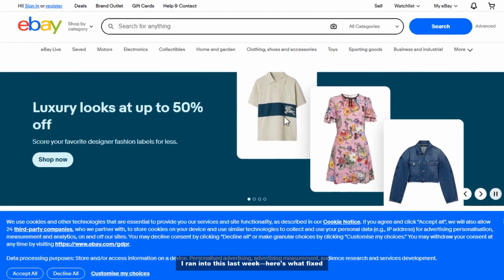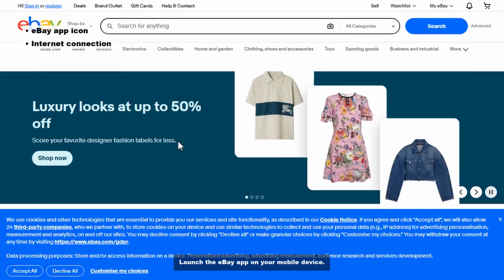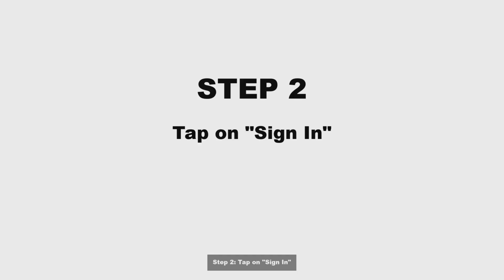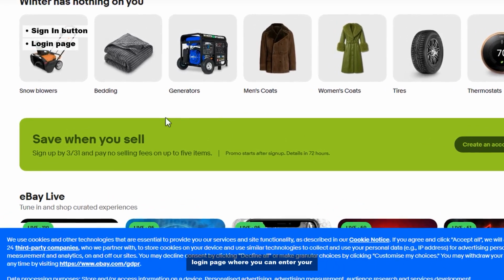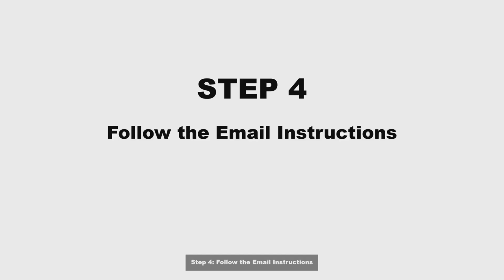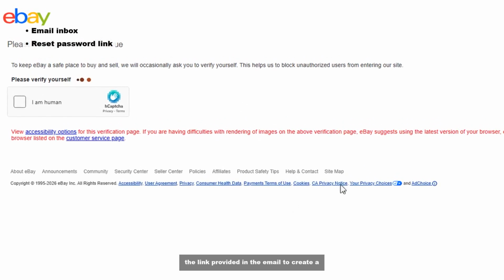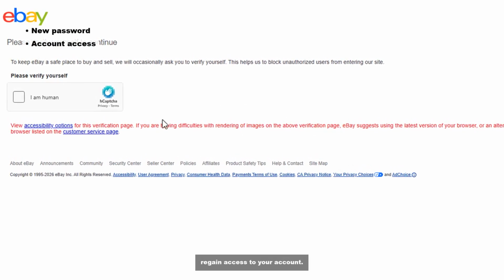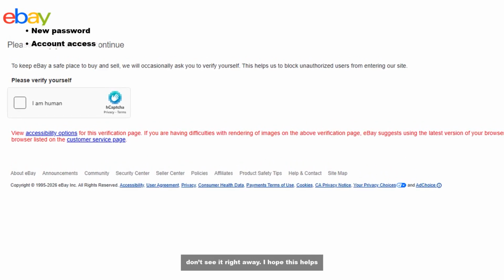How To Unlock Account On eBay APP 2026 (ACCOUNT UNLOCK)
In this video, we will show you how to unlock your account on the eBay app in 2026. If you're facing issues with your eBay account, this guide will help you navigate the unlocking process step-by-step.